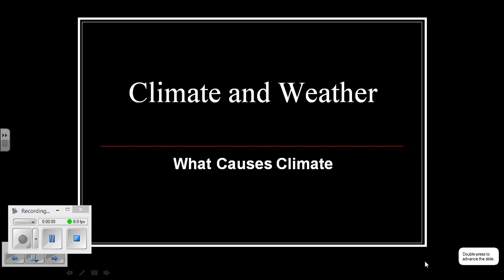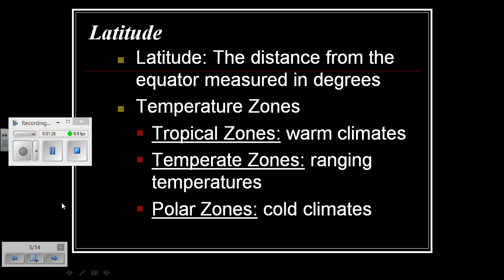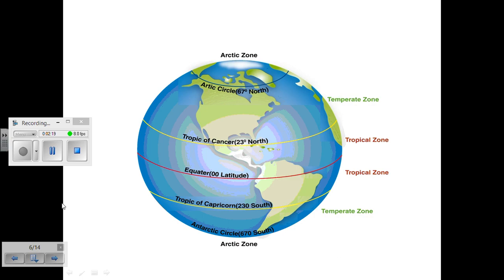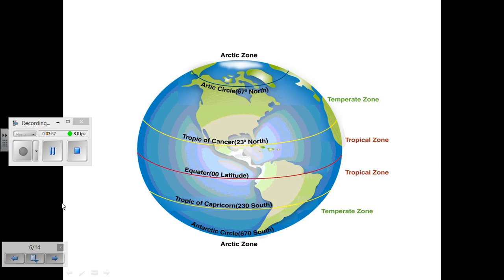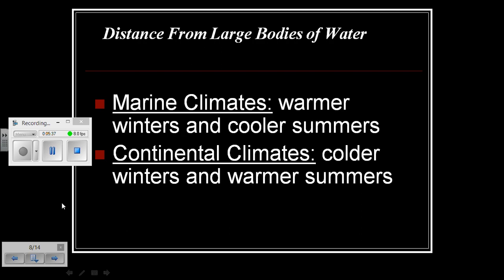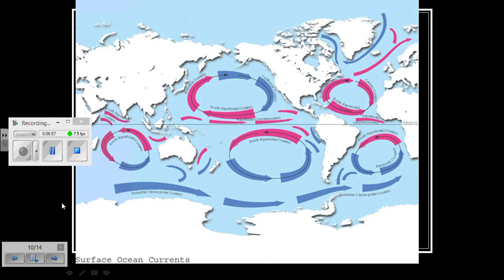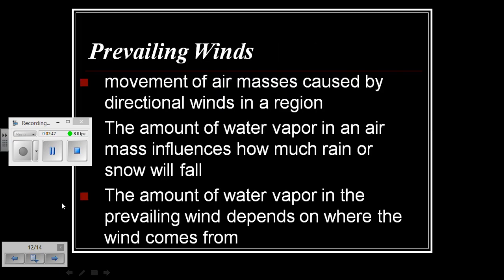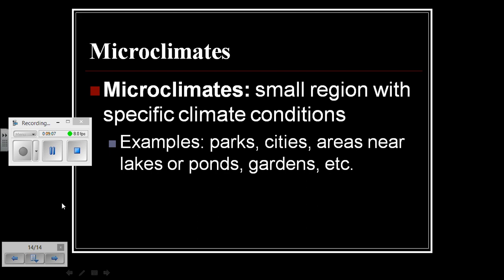What Causes Climate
A short overview about causes of climate.